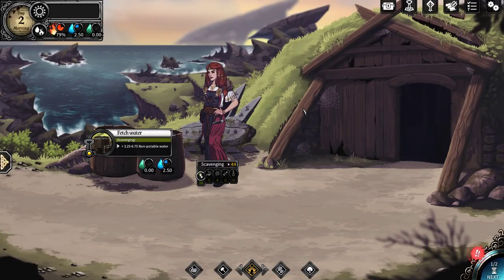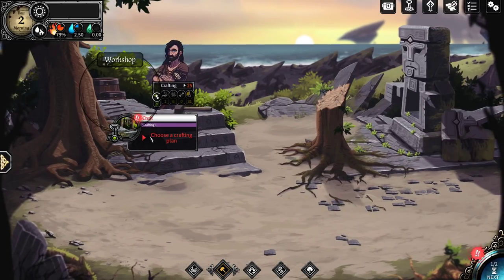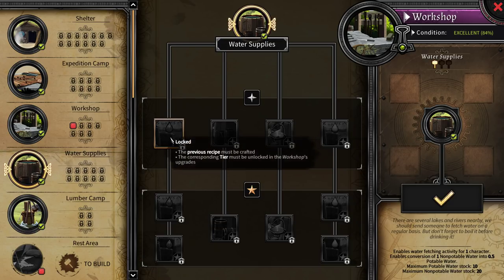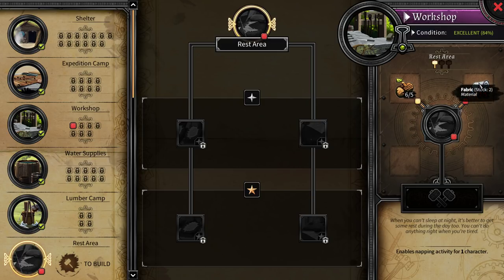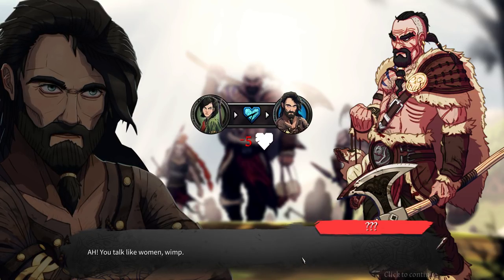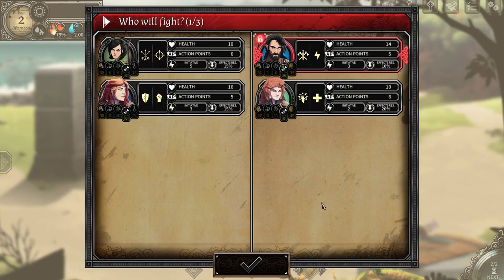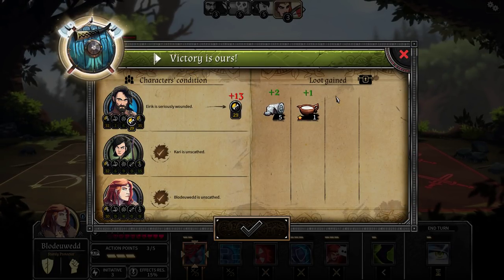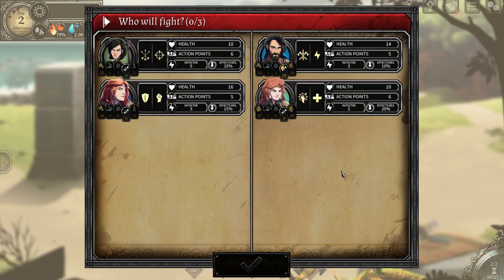DEAD IN VINLAND - Combat - Let's Play Dead In Vinland Gameplay Part 2 (Survival Management RPG)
Welcome to my Let's Play Dead in Vinland Gameplay series!
DEAD IN VINLAND is a survival/management game, mixed with RPG and adventure elements, about a Viking family trying their best to survive on a mysterious island.

Exiled on a faraway and unknown land, lead Eirik and his family on their quest to survive.
Manage their physical and mental health, explore the island, organize your camp and deal with other human beings. Some will help you, and some will be less... friendly.
Unveil the esoteric mysteries of Vinland. They could save your life… or lead you to your demise.

KEY FEATURES

- Deep survival management simulation : find and gather resources, secure a supply of food, take care of the mental and physical health of your characters, fight diseases and wounds, ration your water supplies, endure the elements (storm, drought, rain…).

-Challenging: the game is turn-based so you have time to take the best decisions, but the challenge is high! You’ll have to adapt to the crisis the game throws at you, with your own reasoning.

- 3 modes of difficulty: if you just want to enjoy the story, we added an easy mode and, for the crazy lunatics, we added both an extreme difficulty and iron man mode, that even the developers of the game can’t beat!

- Build your camp: expand your shelter with 18 activity stations, each one with its own mechanics. Craft more than 130 upgrades and dozens of items to give you precious bonuses. Choose well, you won’t be able to craft everything.

- Manage a community: 14 playable characters, each one with their own strengths, flaws and stories. Influence how their relationships evolve with meaningful dialog choices, achieve one of the 7 possible romances or kick annoying characters from your camp and recruit new ones. And some surprises!

- Explore the island: 150 areas to discover with hundreds of objects to interact with. Unveil the many secrets of the island and its beautiful, hand-painted landscapes.

-Don’t just survive, settle: you can hunt, harvest, fish… but you can also grow a garden and breed sheep! Advanced camp stations with special mechanics.

- Live your own adventure: complete 70 non-linear quests to reach the end of the game. Depending on your choices, learn about what happened to your characters after the end.

- Animosity and tribute system : be “welcomed” by the infamous tyrant Björn Headcleaver and his merry band of robbers. Bend the knee and pay him weekly tributes, or rebel… and face the consequences.

- Full RPG system: 5 health states to care for, 20 skills to develop, more than 600 character traits, 100 items to collect, 30 diseases and 20 wounds to die from… Customize your characters: choose from 5 randomly generated special traits every time they level up.

- Turn-based tactical combat: quick and deadly 3 vs 3 battles against Björn’s minions. 5 unique playable character classes, each with its own set of fighting skills, and 5 passive classes.

- HUGE content: more than 150 000 words - twice the size of the first Harry Potter book - telling a mature yet humorous story.